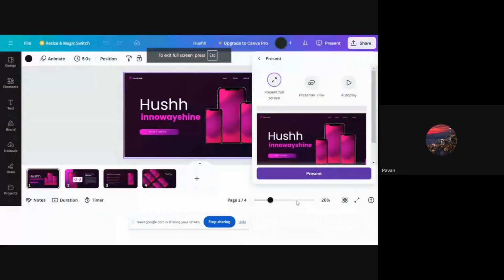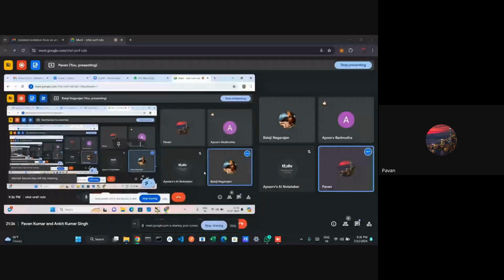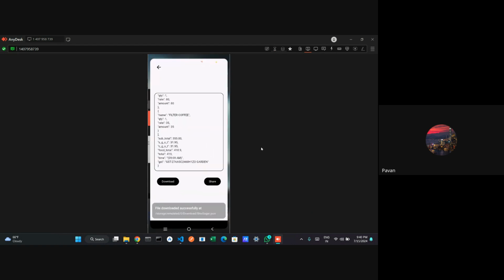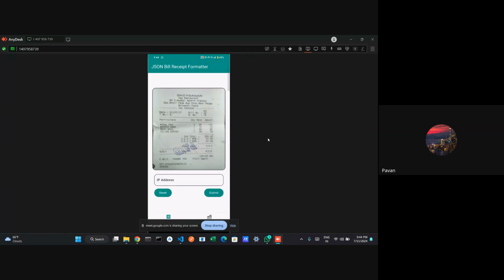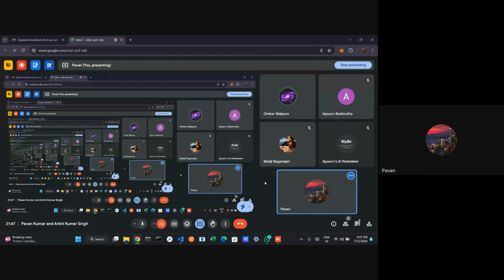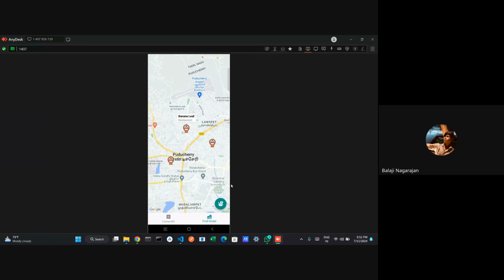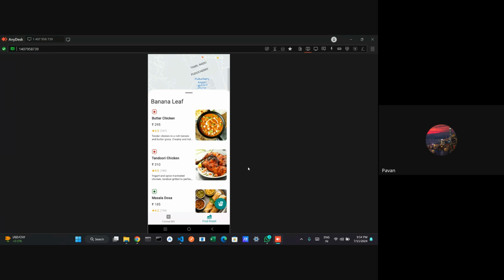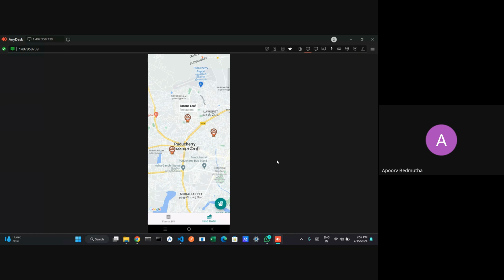Team Innowayshine and Team hushh (2024 07 15) _ DataNexus Hackathon